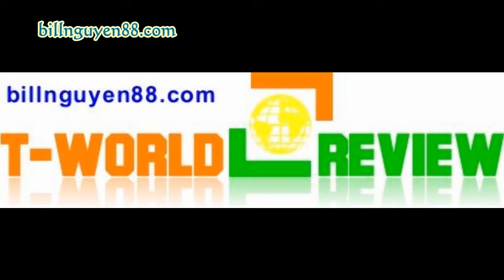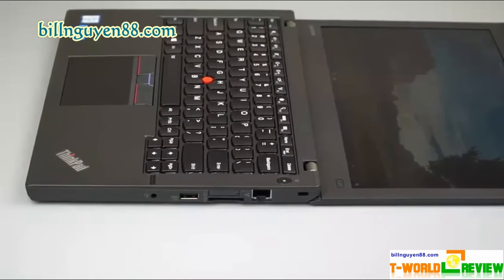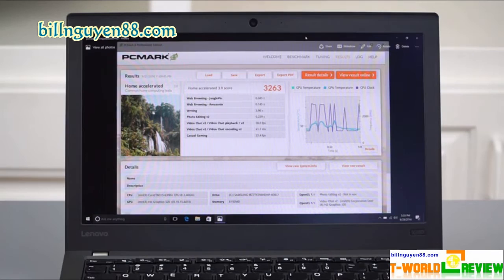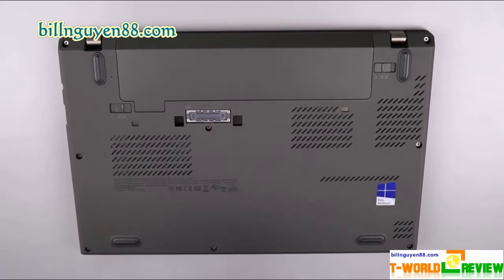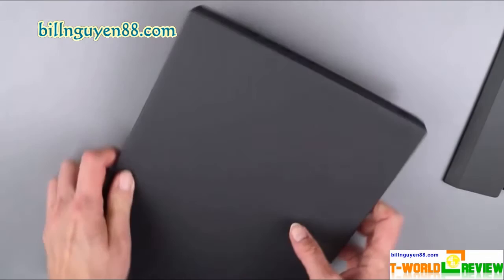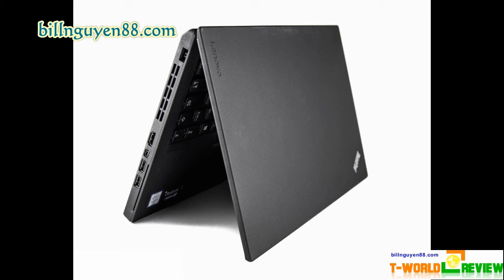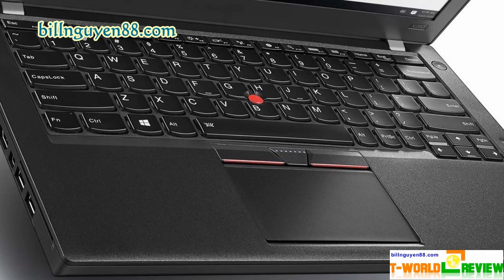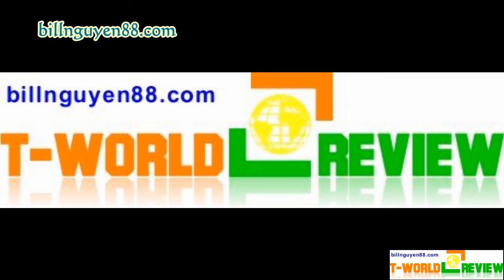Lenovo ThinkPad X260 Review - YouTube - B-001 w/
In their quest to build ever-thinner laptops, manufacturers sometimes put battery life or keyboard quality on the back burner. Lenovo's 12.5-inch ThinkPad X260 isn't the slimmest system on the block, but this lightweight business workhorse provides a near-perfect balance between portability and productivity. Starting at $763 ($1,160 as tested), the X260 combines solid performance, a snappy keyboard, an accurate touchpad, a full suite of ports and more than 17 hours of battery life.